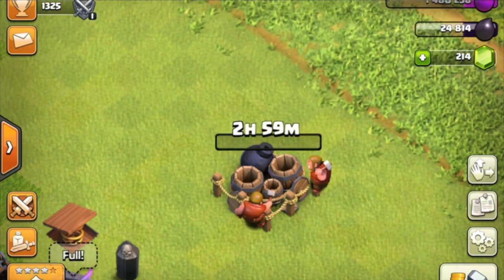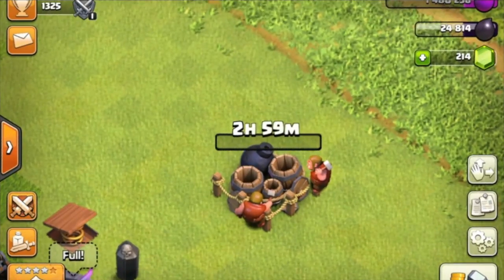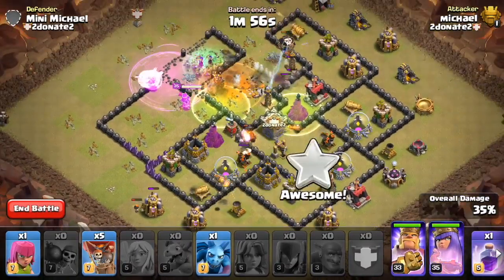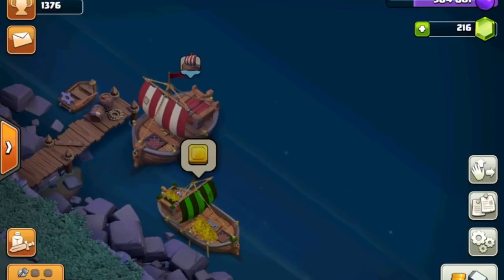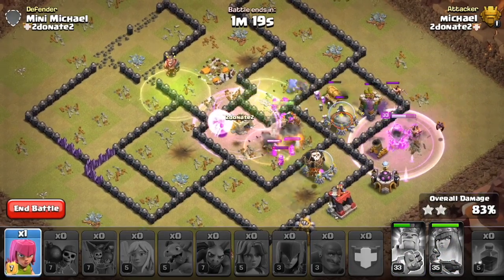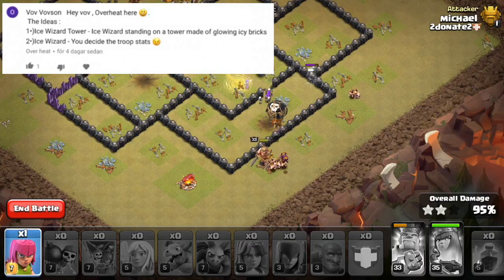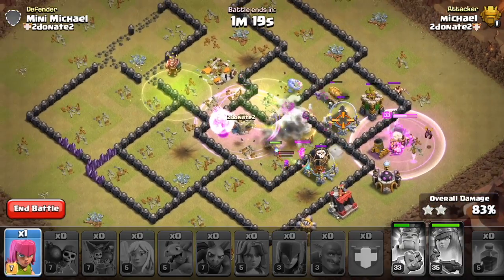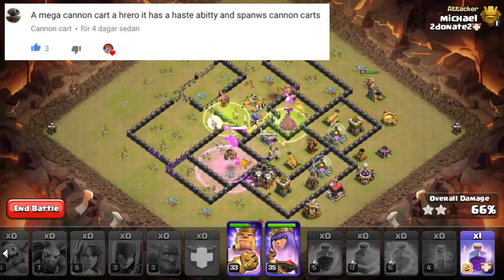8 Features that Clash of Clans Should Have - New Hero, Treasure Boat, New Defence (Spire) + More!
Here are 8 new features that should be added into clash of clans in a future update! This are all concept art, and were done by Vov Vovson!

Enter our giveaway here (200$ iTunes or Google Play Gift Card

And have a great rest of your day!

►We post new videos each and everyday
└Leave a like on the video if you enjoyed!!

There are also many more playlists available on our channel

└All our music is from NoneCopyrightedSounds